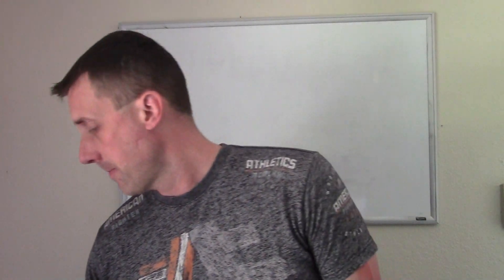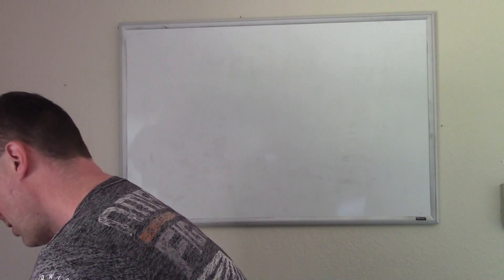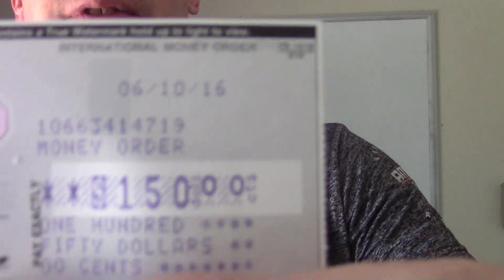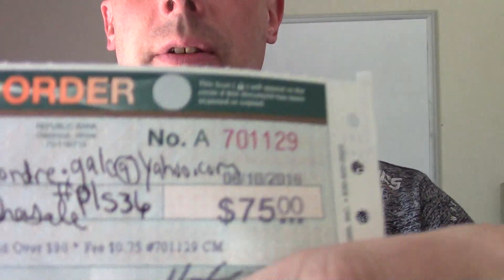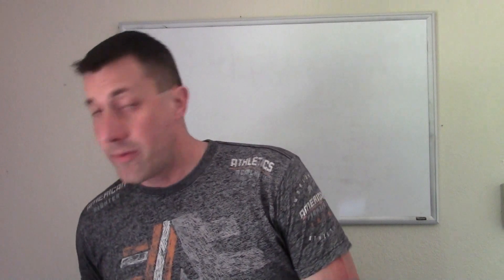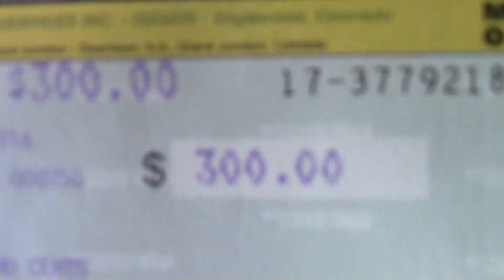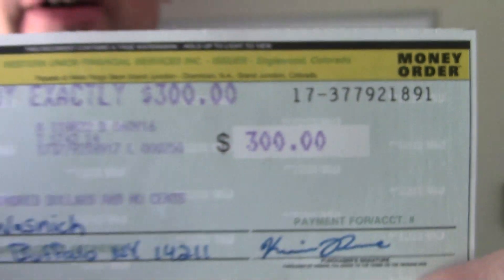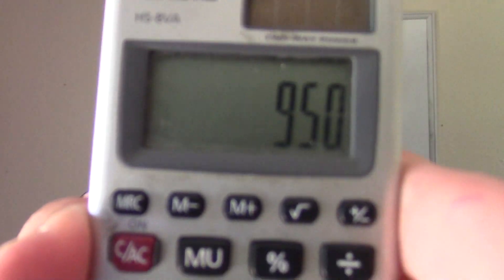Motor Club Of America Training Postcard Marketing MCA Recruiting Formula Works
If your looking for a Motor Club of America postcard marketing training platform that works, look no further than the video about to give you the MCA recruiting formula that works for the average Joe.

We simply use our motor club of america postcard marketing training to recruit mca reps that want to make money by marketing our simple postcard marketing training formula.

This is a network marketers dream with MCA postcard marketing training because we have this set up to be easy for the beginner.

Relevant Keywords:

motor club of america training guide
motor club of america training benefits
marketing motor club of america with postcards
mca postcard marketing strategies
millionaire mailer postcard marketing strategies
millinonaire mailer training recruiting formula
millionaire mailer blueprint for success with postcard marketing
postcard leveraging system training
postcard leveraging system postcard marketing guide
mca blueprint for marketing strategies
training for motor club of america reps
motor club of america recruiting blueprint for success
marketing
closing skills
formula
success
strategies
marketing strategy
marketing guide
marketing blueprint
motor club of america benefits
motor club of america postcard marketing training for new reps

Motor Club Of America Training Postcard Marketing MCA Recruiting Formula 2016

motor club of america - training - postcard marketing - mca - recruiting - formula - blueprint - guide - success - strategies - benefits